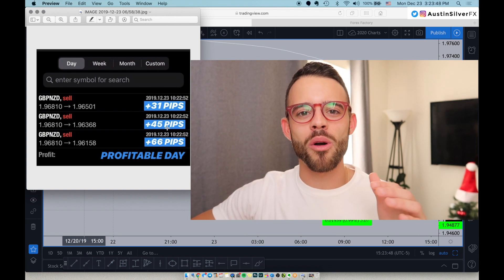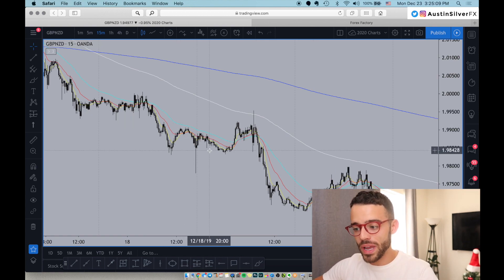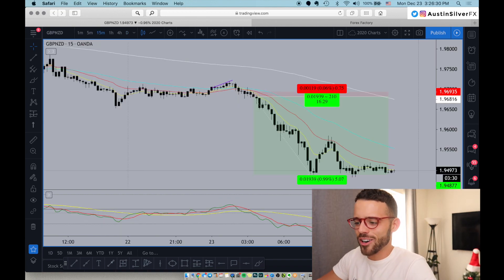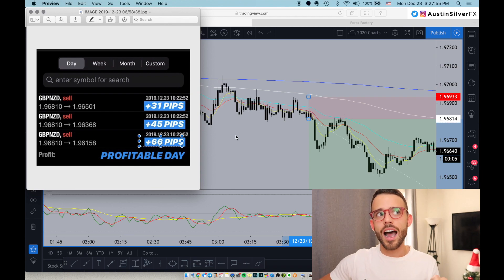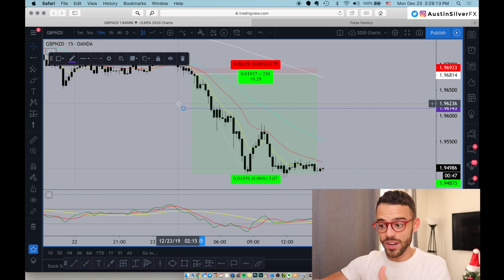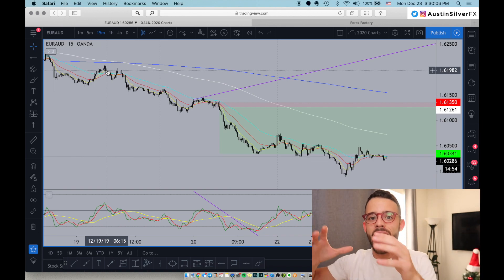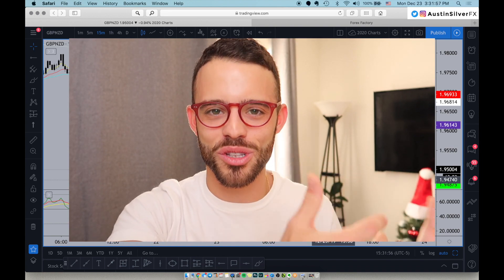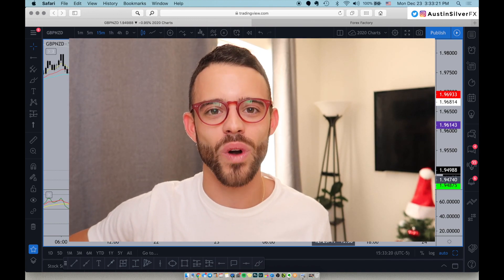My Last Trade of 2019 | GbpNzd 66 Pip Forex Recap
What a way to end the year. 1% gain with 0.3% at risk, I'll take that every day. The recap should help you better understand why I always push traders to trade in the direction of the higher time frame trend.

· Jurisdiction hereunder shall be in the Commonwealth of Pennsylvania and any disputes shall be adjudicated in the courts thereof.